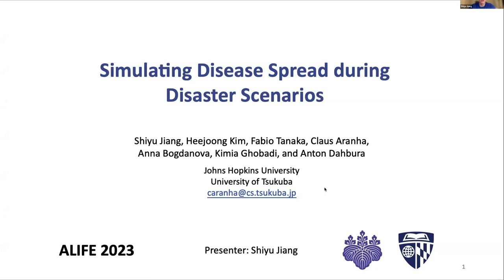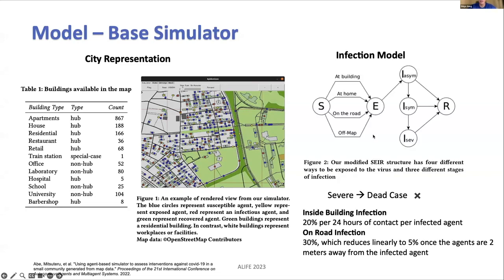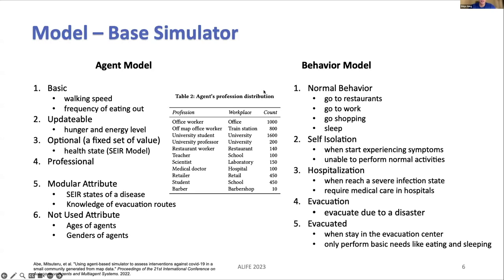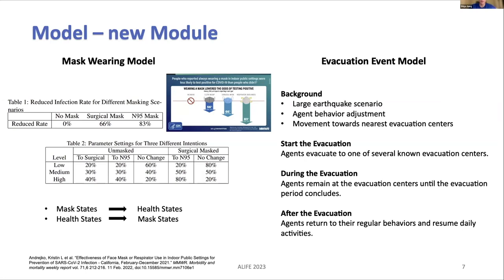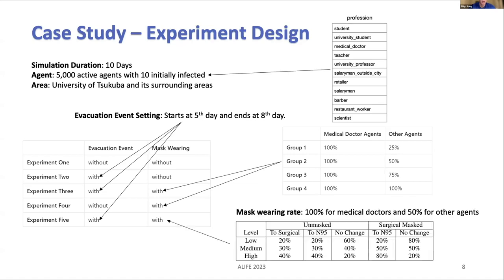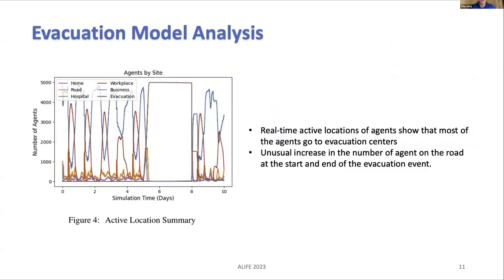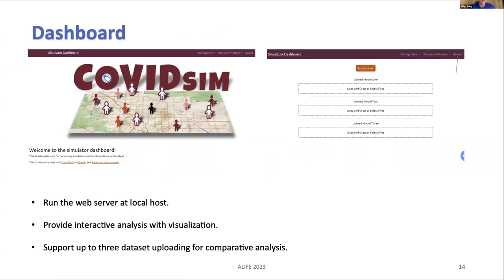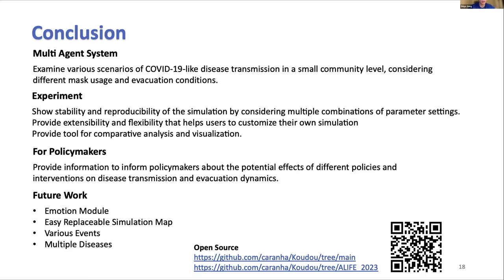ALIFE2023: Simulating Disease Spread During Disaster Scenarios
ALIFE2023:  25(Tue) Special session: Agent-Based Modelling of Human Behaviour (ABMHuB) I Shiyu Jiang, Hee Joong Kim, Fabio Tanaka, Claus Aranha, Anna Bogdanova, Kimia Ghobadi and Anton Dahbura: Simulating Disease Spread During Disaster Scenarios